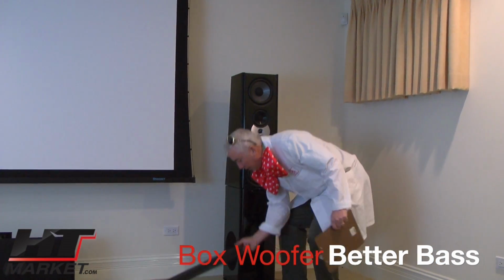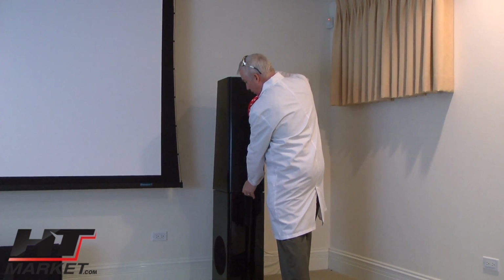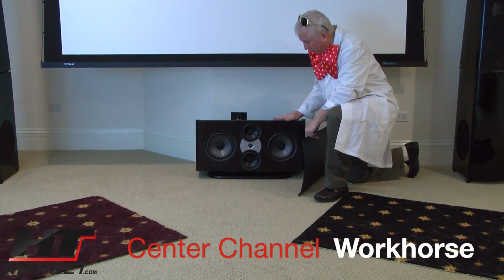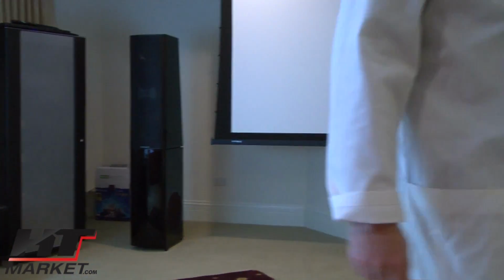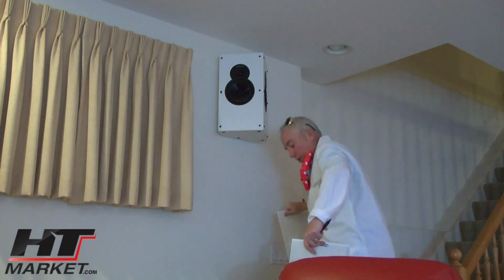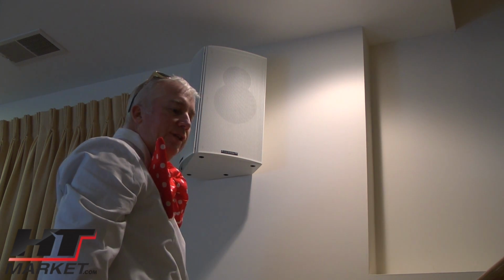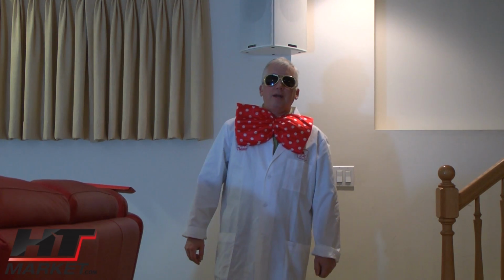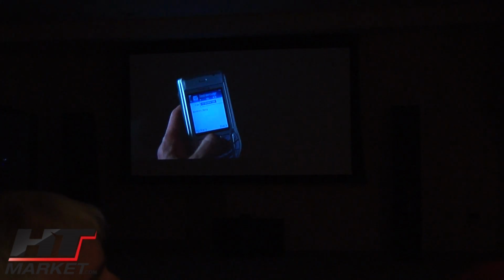Atlantic Technology Home Theater System 8200 THX Speakers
Atlantic home theater system 8200 THX Ultra 2 certified speaker system fills the largest home theater rooms with our best sound. When Atlantic set out to design the System 8200e, they decided to apply all of our experience to create a top of the line product. Atlantic has developed a no compromise speaker system, able to deliver its superb performance in a wide variety of acoustic settings. This demo shows a 5.1 surround sound in a real home theater.  We demo Amadeus and the Dark knight.